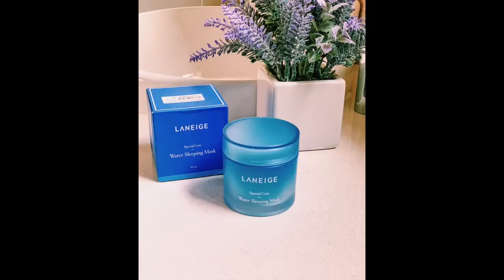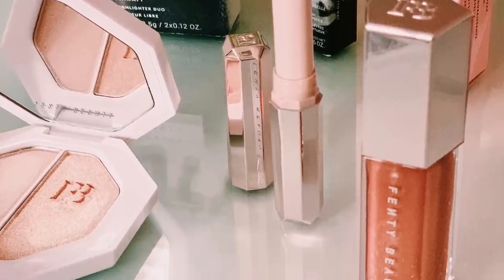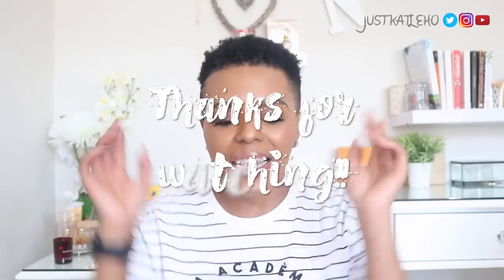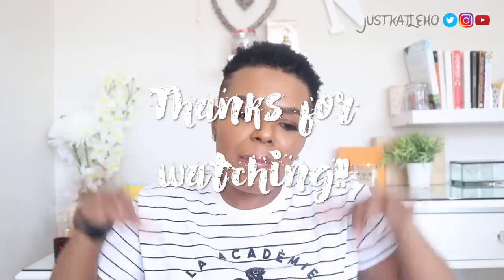COLLECTIVE BEAUTY REVIEW #5!!| FENTY, LINEAGE, MAYBELLINE, RIMMEL & MORE!!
Hey babes!!!

So its another Collective Beauty Review!!

Hi!

K.